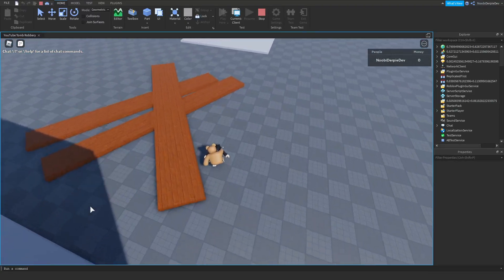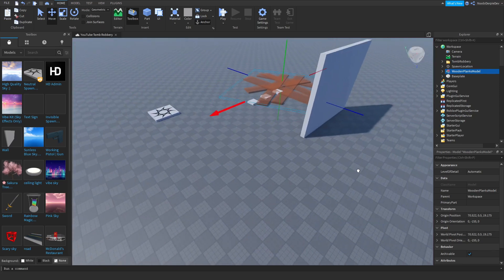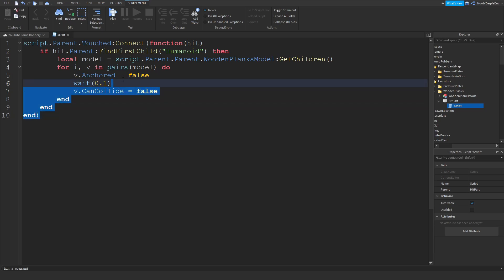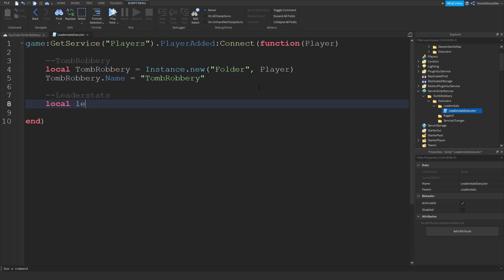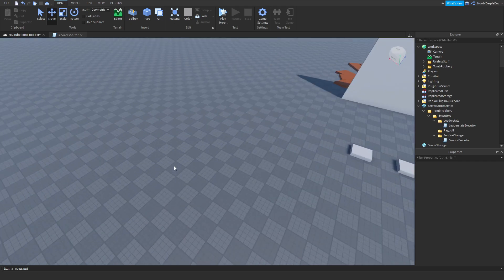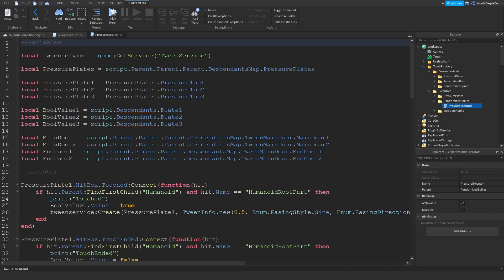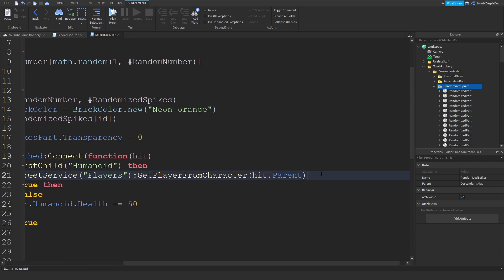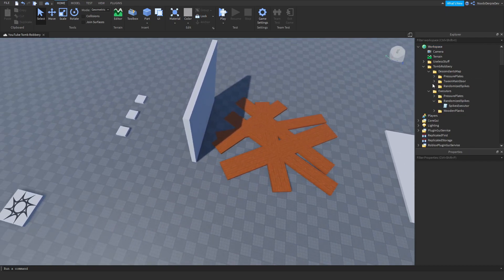ROBLOX STUDIO | How to make the Jailbreak Tomb Robbery [Part 2]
📷 In this video I'll be making the Jailbreak Tomb Robbery [Part 2]

🎵 Music used in this video:
- Intro: Kygo Feat. Selena Gomez - It Ain't Me (Codeko Remix)
- Outro: Vexento - Dancing In The Dark
- Within: Vexento - Dancing In The Dark